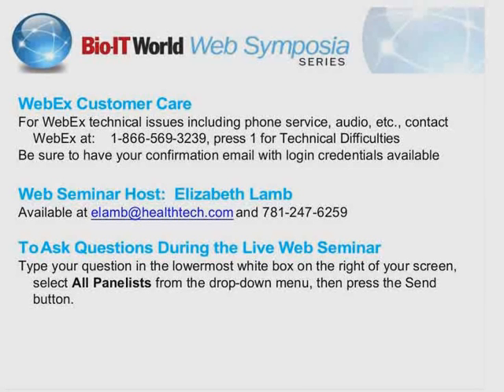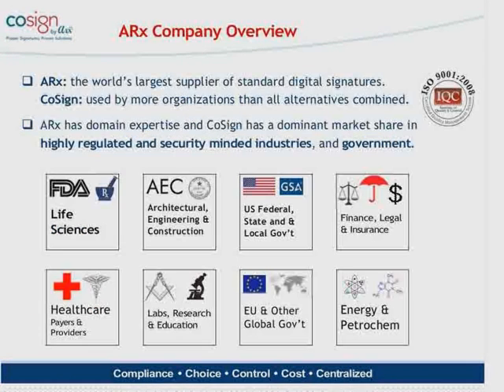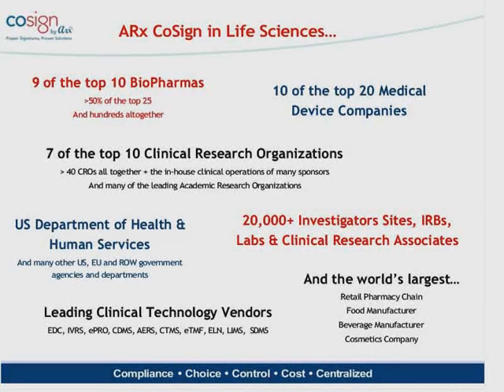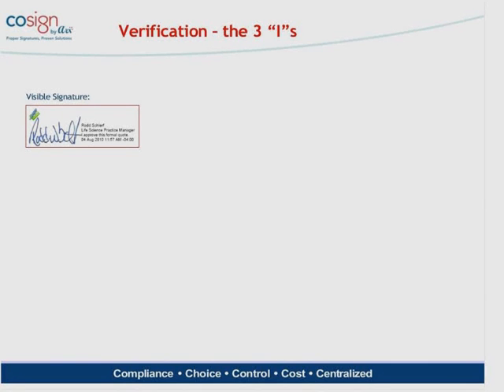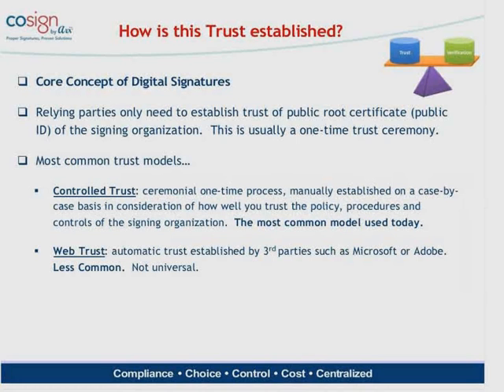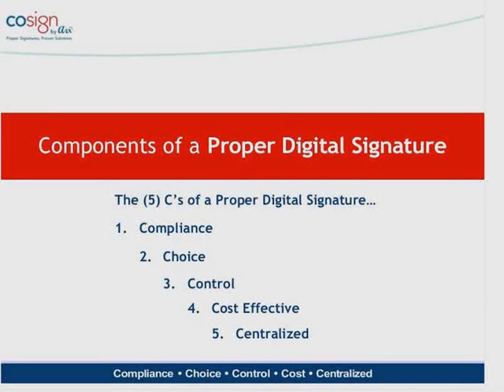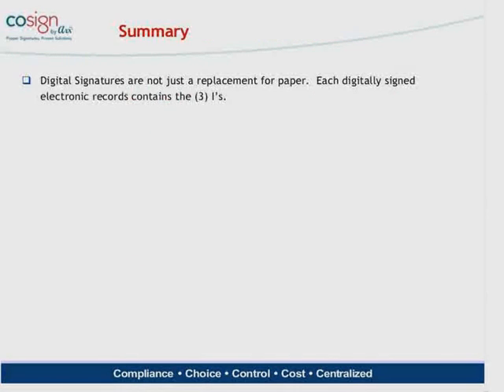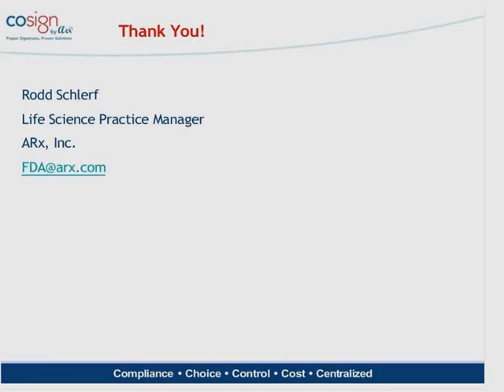Clearing the Fog: Digital Signatures in eClinical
Join us as we clarify the important considerations for implementing digital signatures in eClinical. We'll discuss the requirements set forth by the FDA and other regulatory authorities; legislation in the US, Canada and EU; deployment and adoption of digital signatures within the enterprise; and key considerations pertaining to cloud services (SaaS).